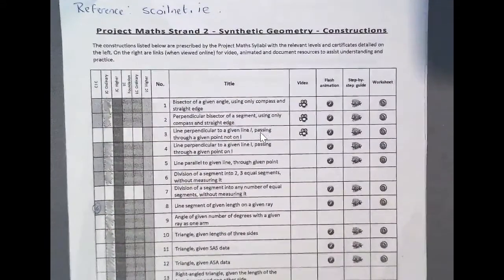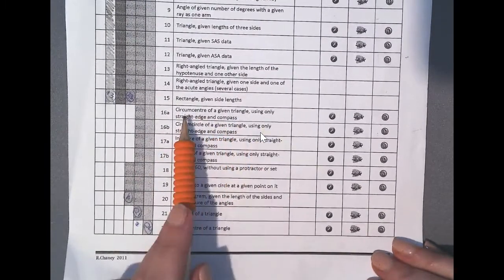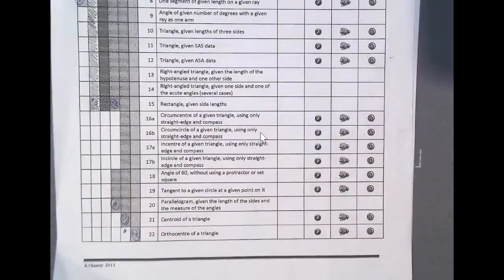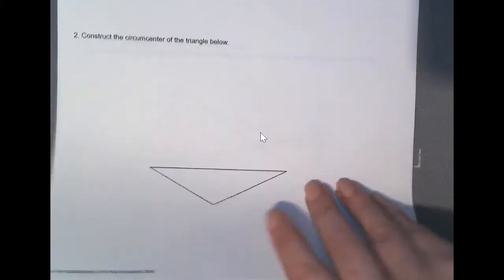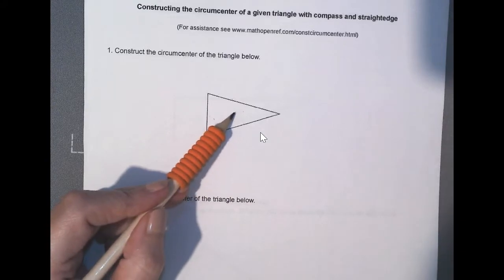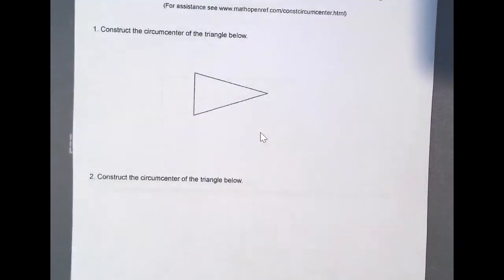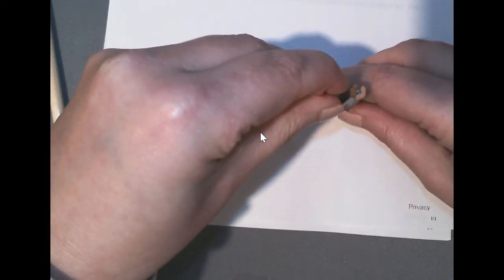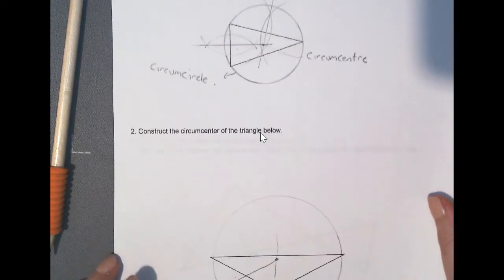Construction 16 Circumcircle Circumcentre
CAO SG337
BEng. in Electronic & Computer Engineering at IT Sligo

CAO SG349
BEng. (Honours) in Electronics and Self Driving Technologies.